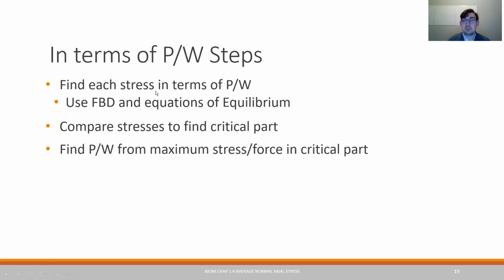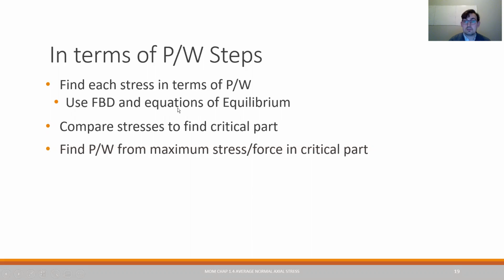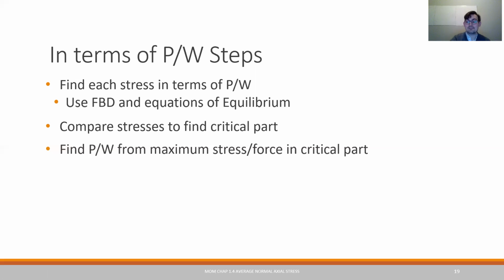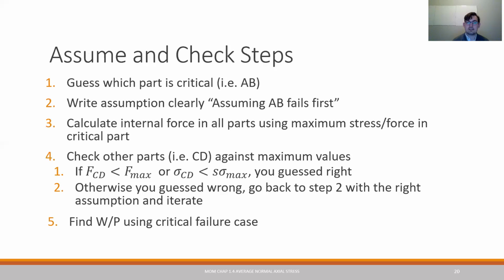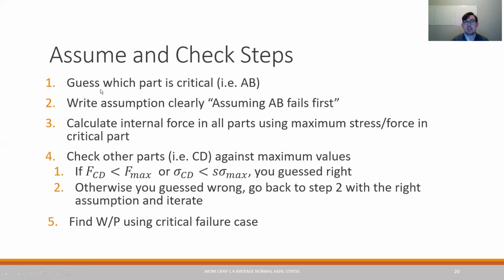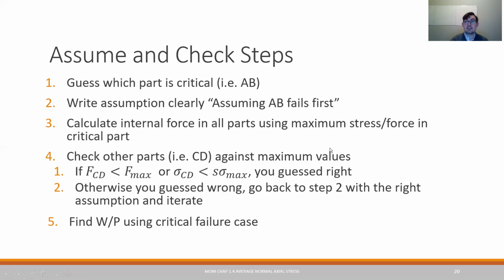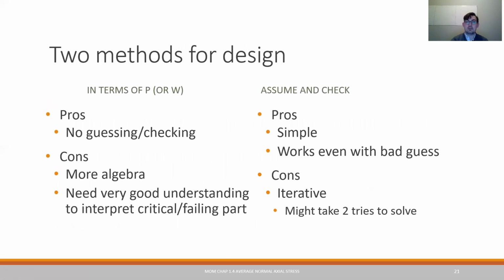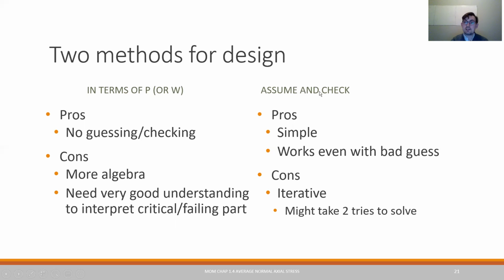MoM Chap 1.4 pt 5 Comparison of Two Analysis Methods